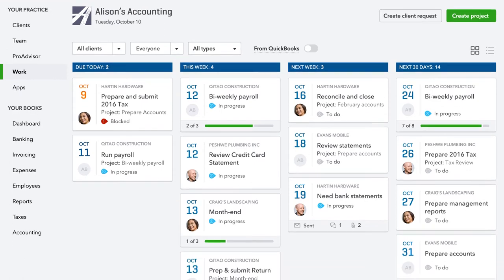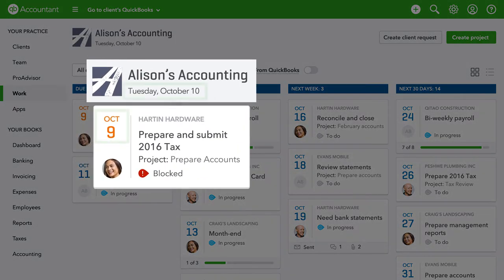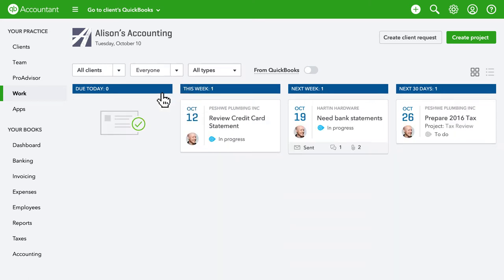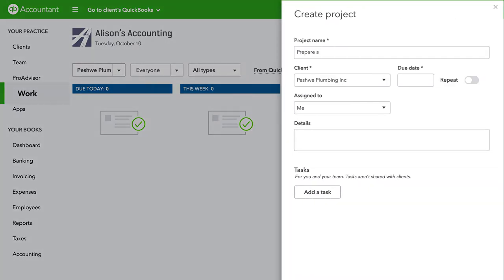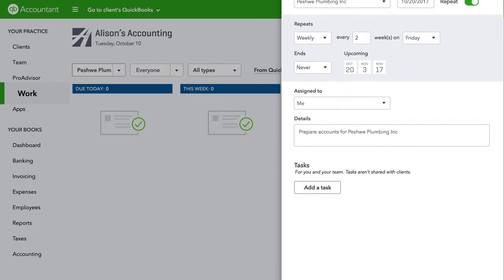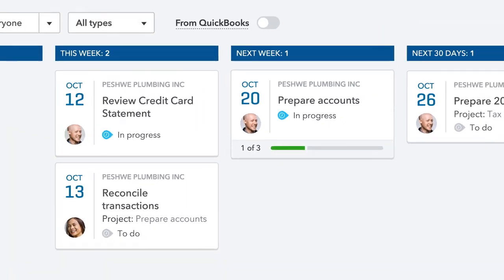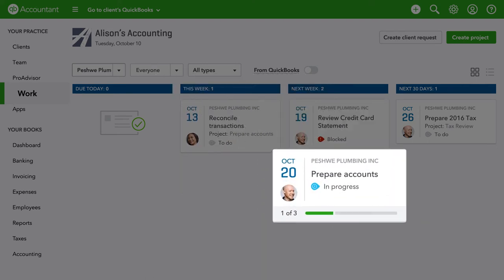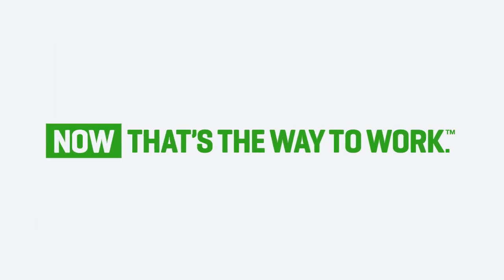QuickBooks Online Accountant - Workflow Management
Manage all your clients and the work you do for them from the "Work" tab QuickBooks Online Accountant. See "Work" in action in this short video.